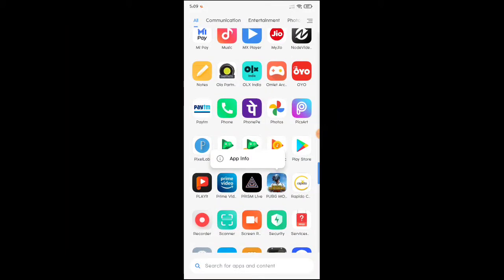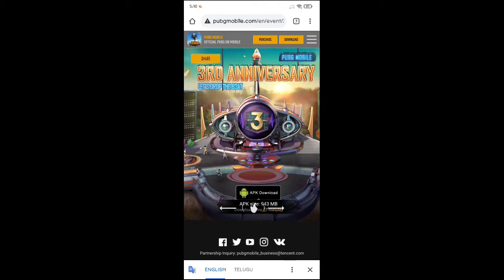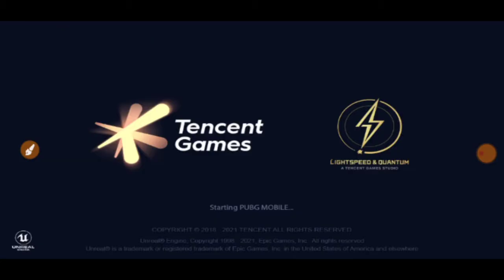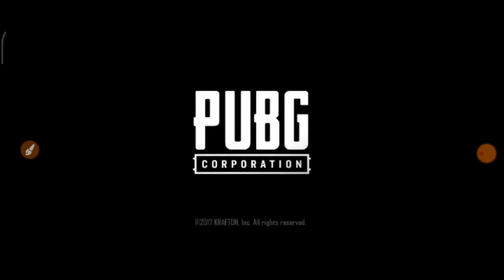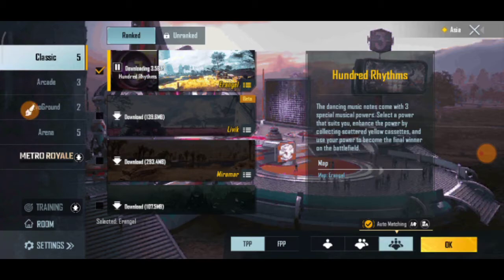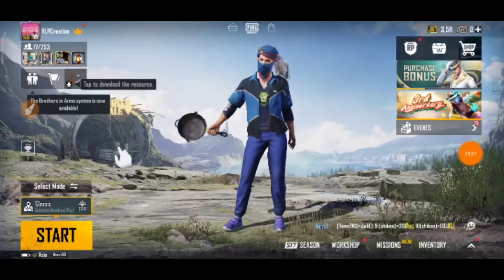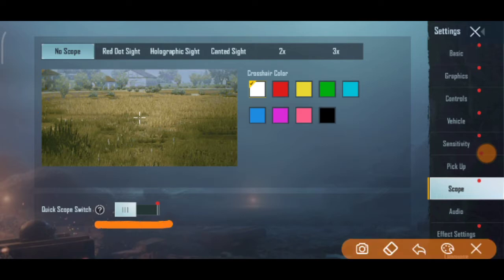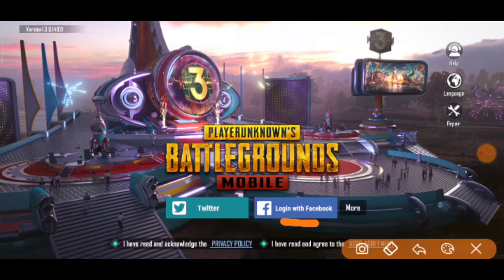How to update pubg 1.3.0 | How to resolve error in pubg | How to play pubg without VPN